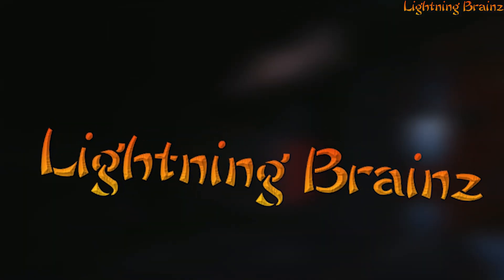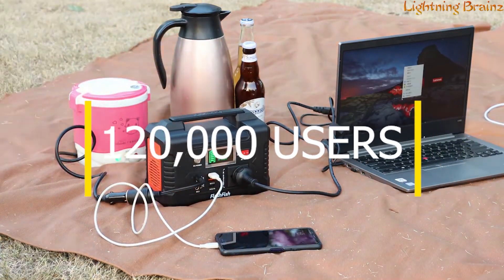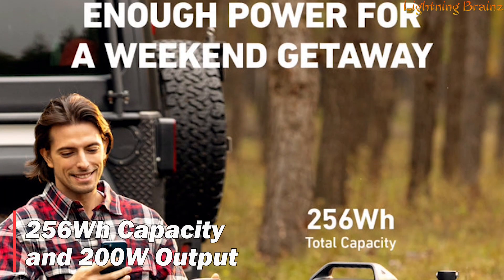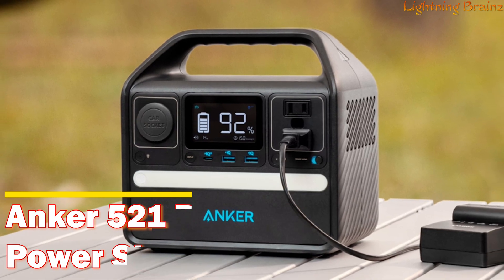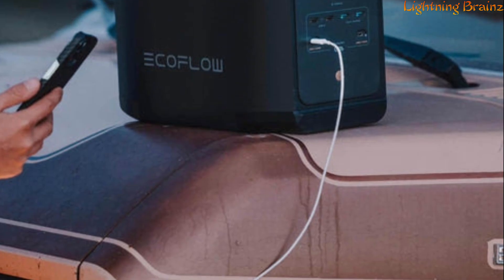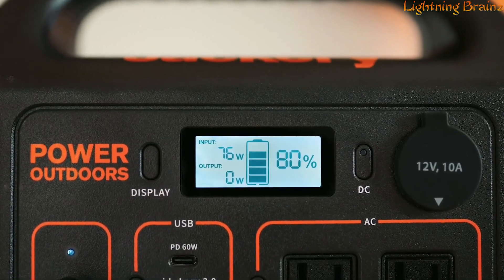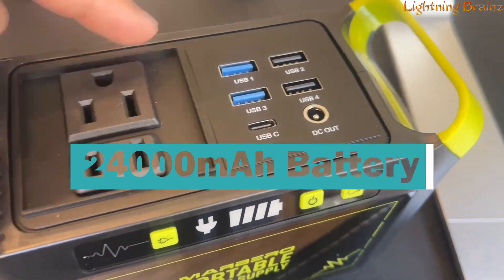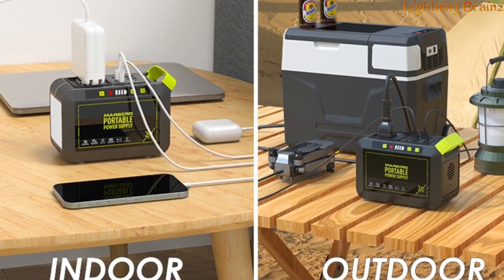2024's BEST PORTABLE POWER STATIONS [TOP 5 Best Solar Generators for Home Backup]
Discover the best portable power stations for home backup in 2024, providing reliable power solutions for emergencies and off-grid use. Featuring the MARBERO M82, Jackery Explorer 300, EF ECOFLOW DELTA 2 EFD330, Anker 521, and FF FLASHFISH E200, these solar generators offer impressive battery capacities, fast charging capabilities, and versatile power outputs. This guide includes in-depth reviews, comparisons, and a buying guide to help you find the perfect solar generator for your home backup needs. Explore detailed reviews, compare specifications, and find out where to buy these top-rated portable power stations in 2024.

3. EF ECOFLOW DELTA 2 EFD330 ➡️

🔋 2024's Best Portable Power Stations - Top 5 Solar Generators for Home Backup 🔋

1️⃣ MARBERO M82 Portable Power Station: The MARBERO M82 offers a compact and lightweight design with 88Wh capacity, perfect for small electronics and emergency backups. Its multiple output options and efficient solar charging capability make it a versatile and practical choice for quick power needs.

2️⃣ Jackery Explorer 300: Known for its reliability and performance, the Jackery Explorer 300 features a 293Wh capacity and multiple charging ports, including USB-C, AC, and DC outlets. It's ideal for home backup and outdoor activities, offering efficient solar recharging capabilities.

3️⃣ EF ECOFLOW DELTA 2 EFD330: The EcoFlow DELTA 2 EFD330 stands out with its high capacity of 1024Wh, fast recharging times, and numerous output options, including AC, USB, and DC ports. It's a powerful and versatile solution for home backup, ensuring you have enough power for essential devices.

4️⃣ Anker 521 Portable Power Station: The Anker 521 features a 256Wh capacity and offers reliable performance with multiple output ports, including USB-C, USB-A, and AC outlets. Its durable design and efficient solar charging make it a dependable option for home emergencies and outdoor adventures.

5️⃣ FF FLASHFISH E200 Portable Power Station: The FlashFish E200 provides a balanced mix of portability and power with its 151Wh capacity. It includes various output options and supports solar charging, making it a practical choice for light home backup and outdoor use.

These top 5 portable power stations combine portability, power, and efficient solar charging, making them excellent choices for home backup and outdoor activities. 🌞🔋